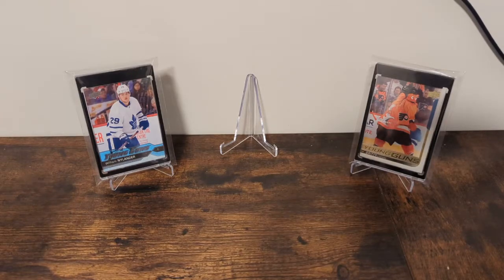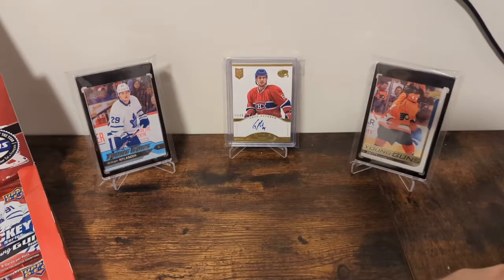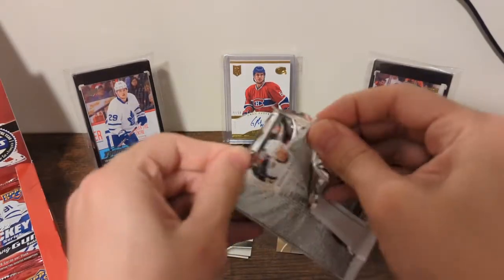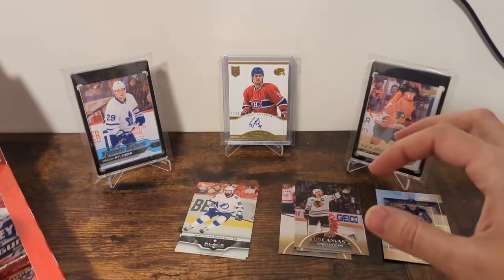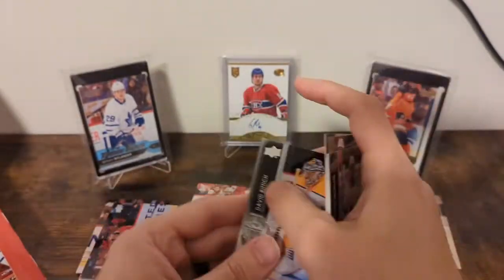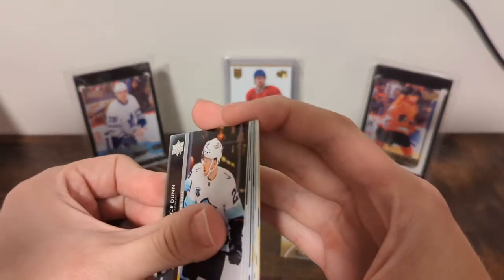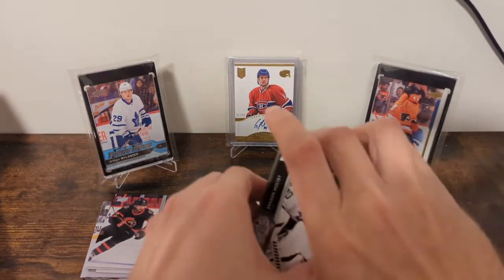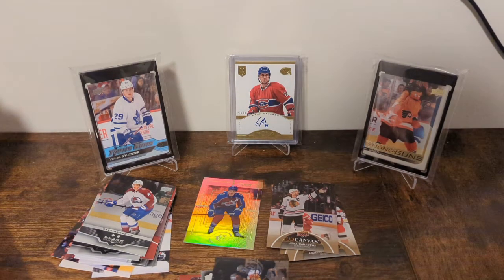2021-22 Upper Deck Extended Series Hobby Box #1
Extended in 20-21 was not so good but 21-22 looks a lot better. Will it live up to the hype?